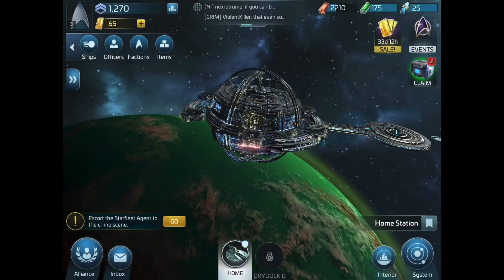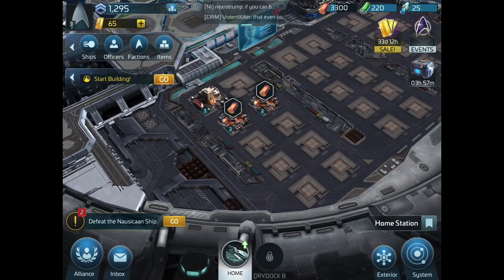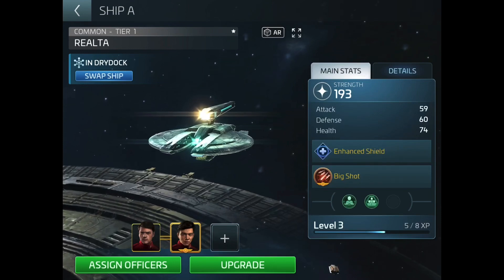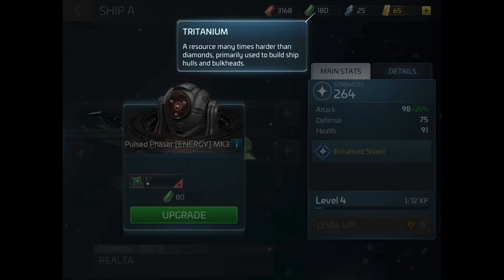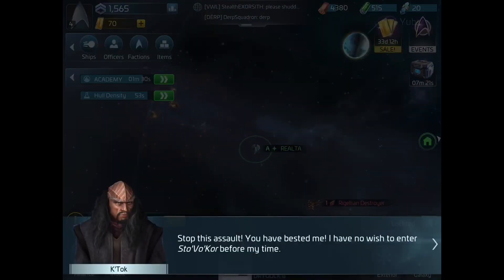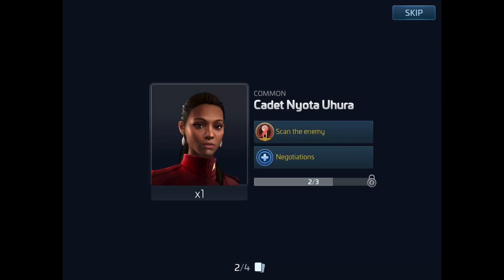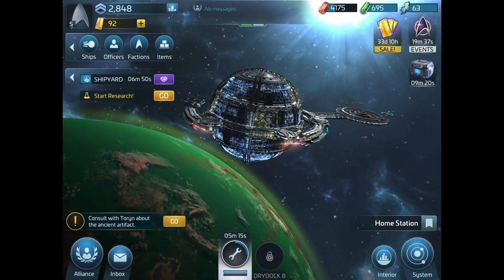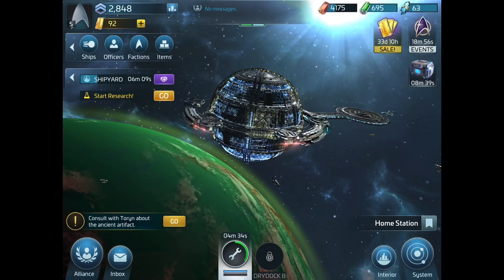Playing Star Trek Fleet Command for the First Time!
Join me as I boldly go where no one... well, where I’ve never gone before. Namely into the world of mobile MMORPG Star Trek Fleet Command!

This is a play through video of my first steps into this MASSIVE Trek game, checking out the graphics, mechanics, currency system and progression as they relate to new players. Let me know what you think and whether you’d like to see more down below. Live long and prosper 🖖